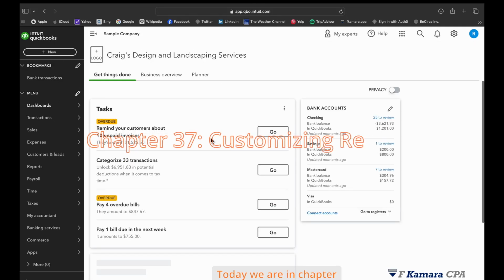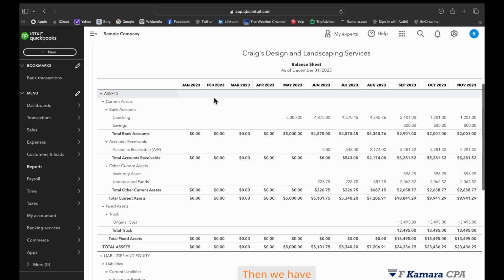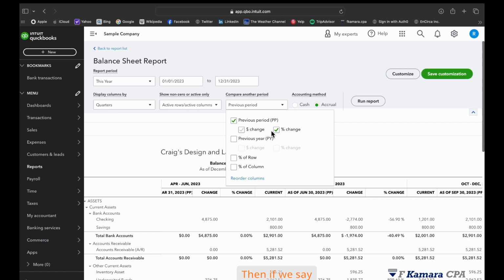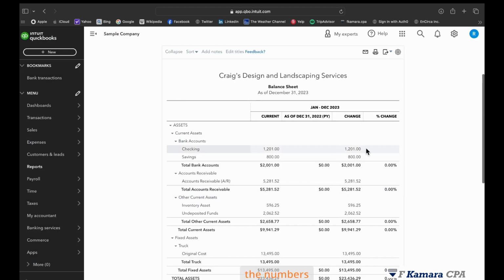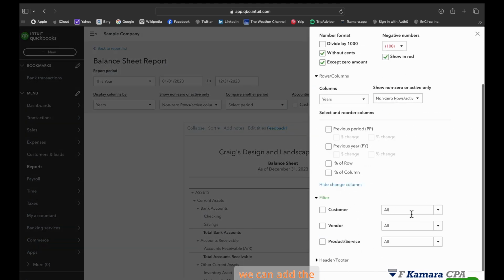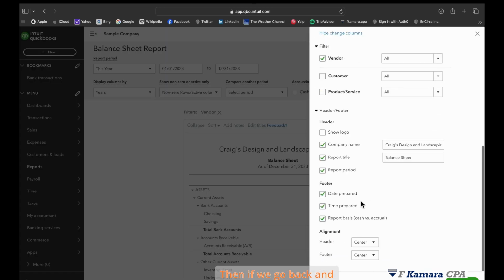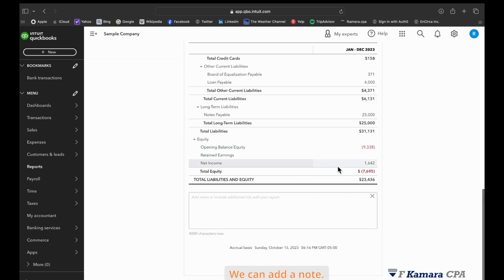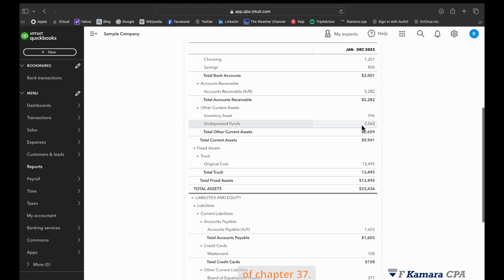Chapter 37: Customizing Reports in Quickbooks Online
We are pleased to welcome you to our detailed guide to customizing reports in QuickBooksOnline. We'll show you step-by-step instructions in this video to help you get the most out of QuickBooks Online's reporting features.
Whether you're a small business owner, a bookkeeper, or a financial expert, personalizing reports is crucial for gaining insightful knowledge about the financial well-being of your company.